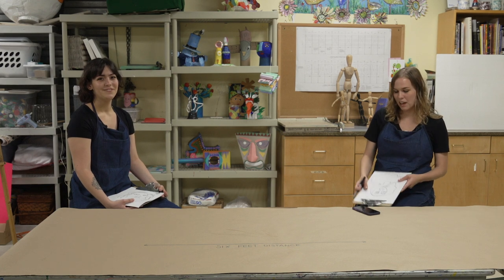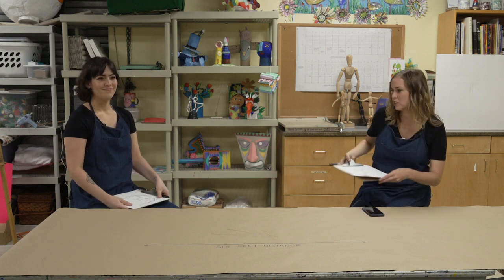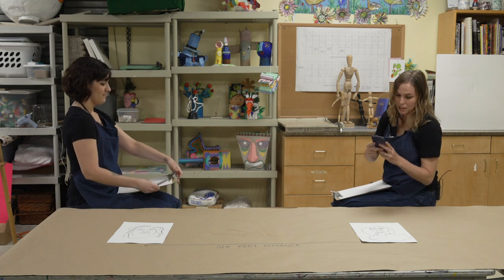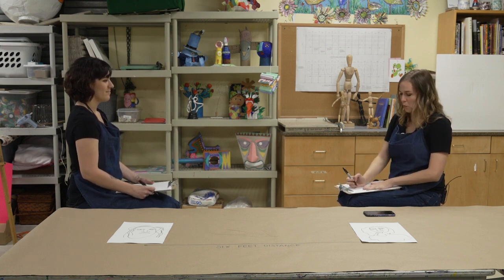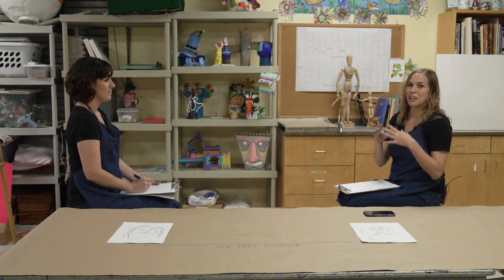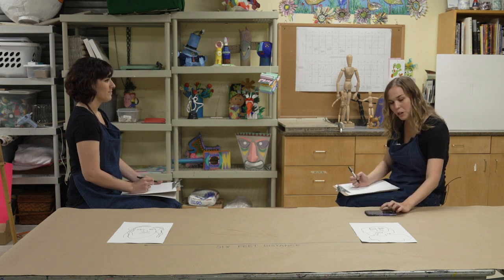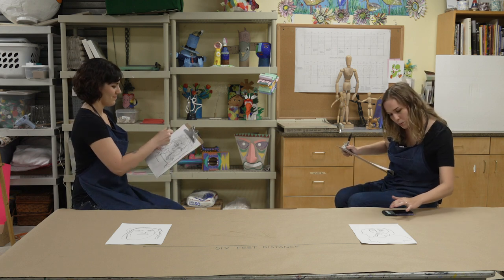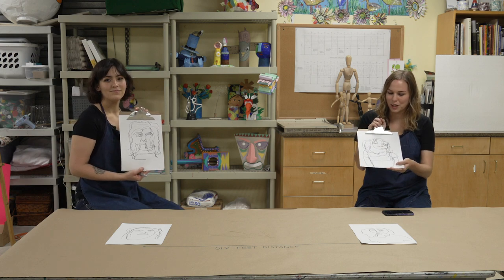Studio at Home Blind Contour Drawing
Studio at Home is an extension of the Museum’s education department, with lessons ranging from painting to drawing to mixed media.

Featured Lesson: Blind Contour Drawing
Supplies Needed: Pencil, Paper